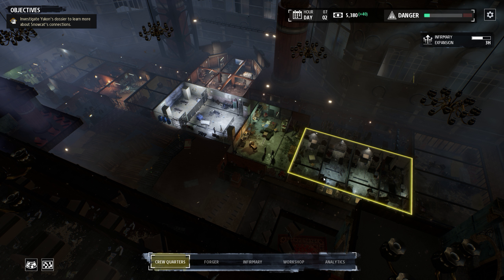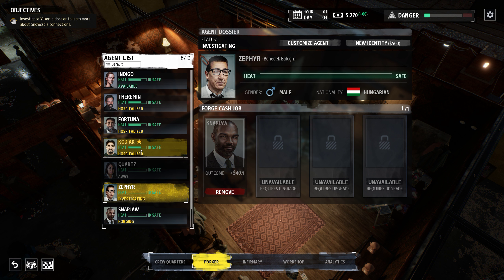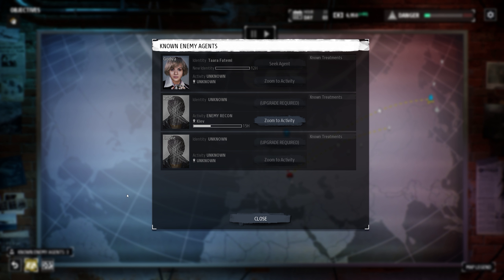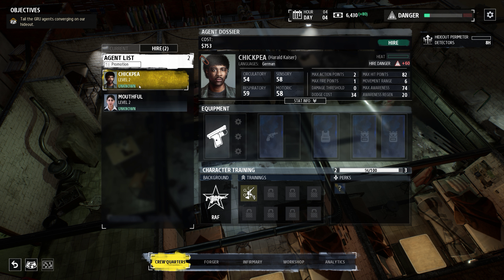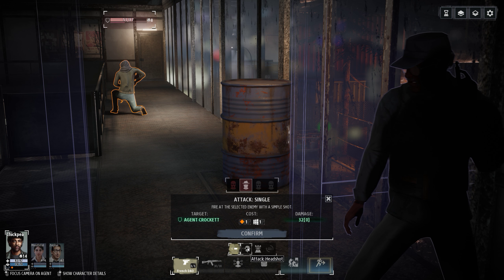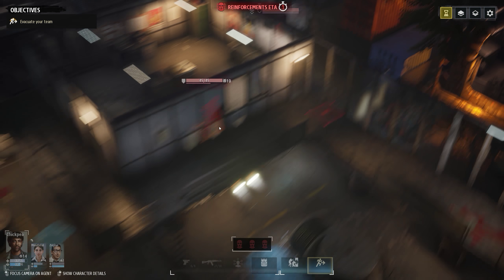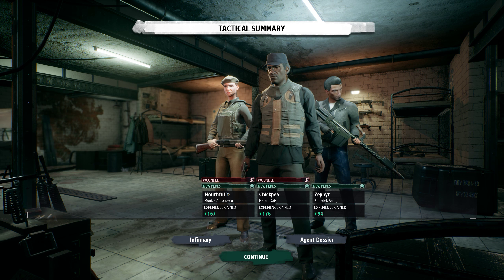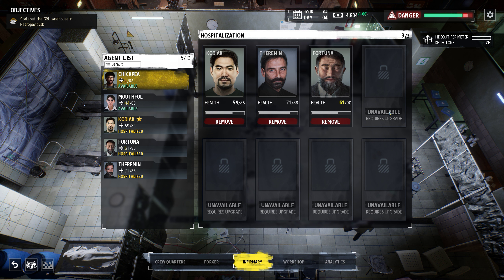Phantom Doctrine - KGB Campaign - Part 3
Phantom Doctrine is a turn-based tactical X-com like RPG/strategy game set during the cold war. We play as a KGB operative Kodiak who tries to stop Tom Clancy's novel come to life.